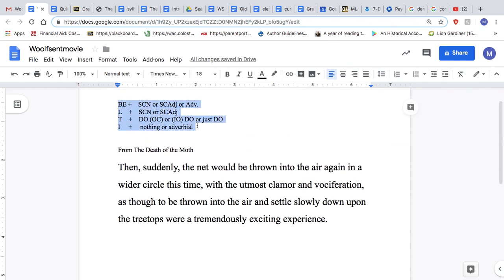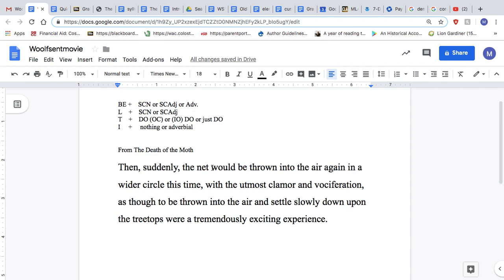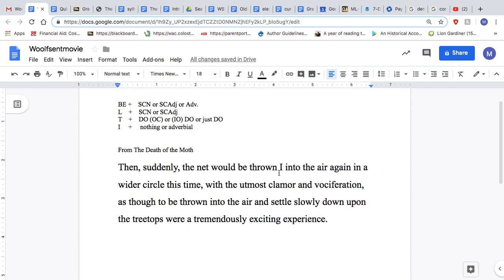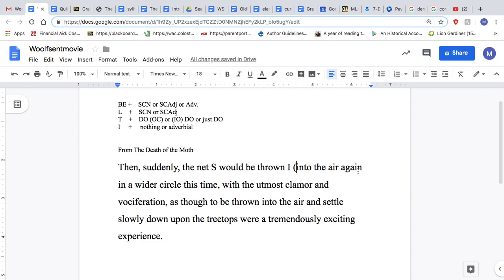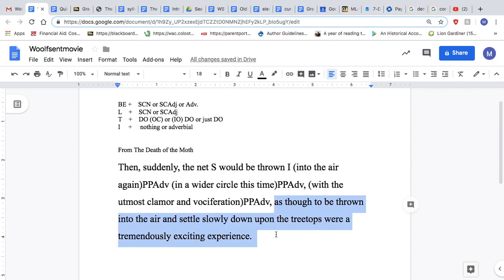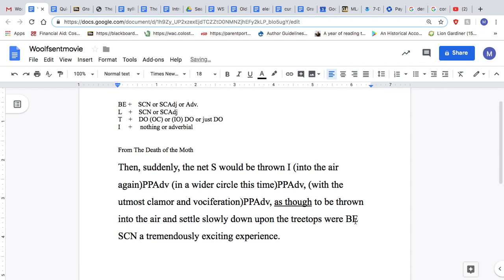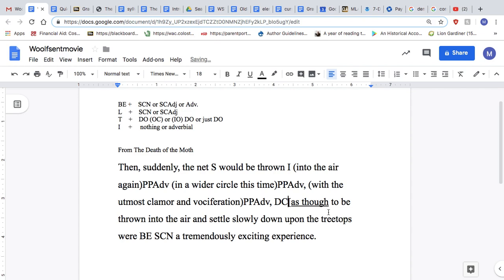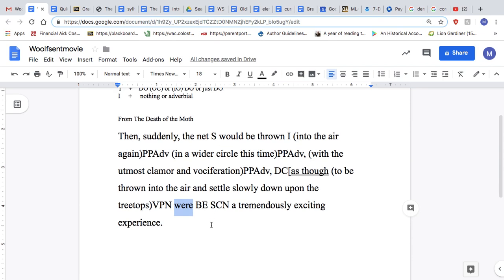WoolfSentDiss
A verbal infinitive phrases acts as the subject to a DC.